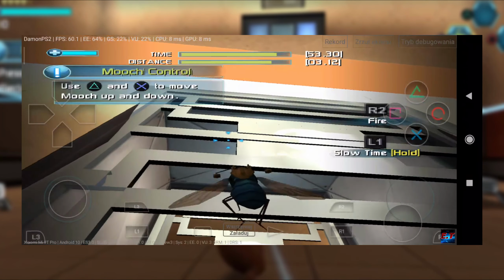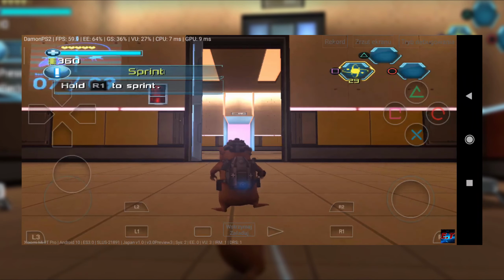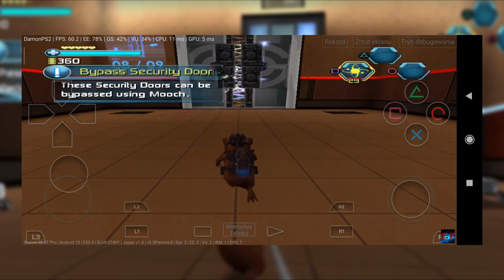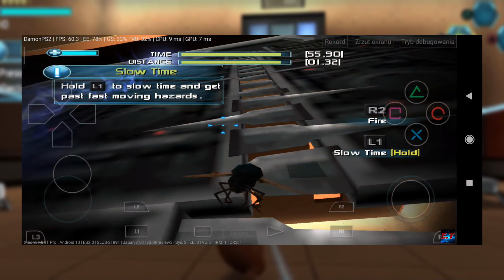DamonPS2: 3.0 Beta | 2X Resolution | G-Force | #1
◆Default settings with these changes:
◆[Graphics]
-[DSR] Disable Rendering Sync: Enabled
-Faster processing "Rendering-To-Texture": Enabled
-Faster "Alpha Test": Enabled
-Faster graphic rendering effects: Enabled